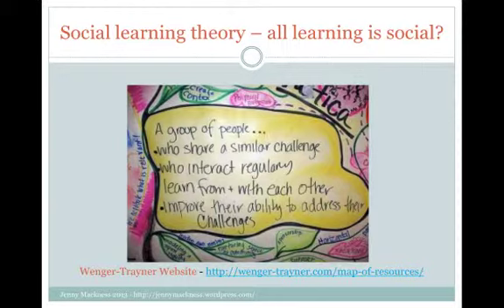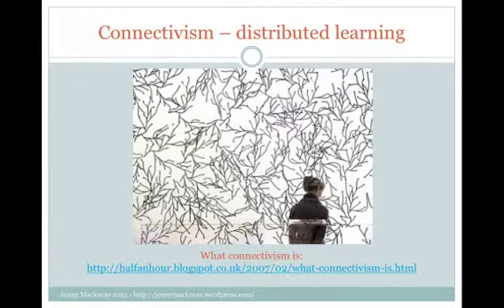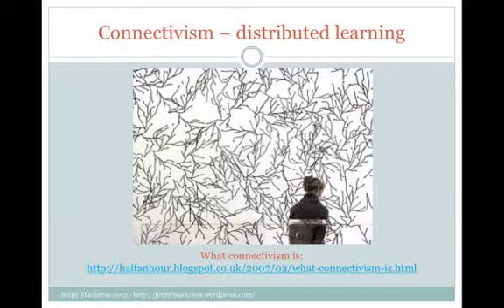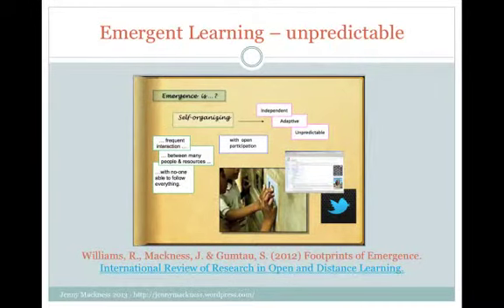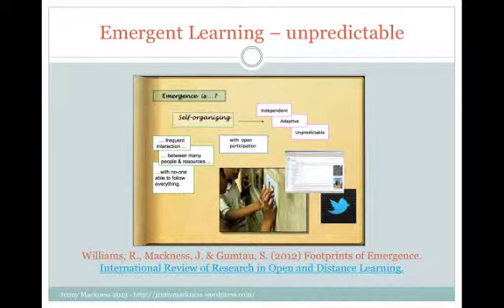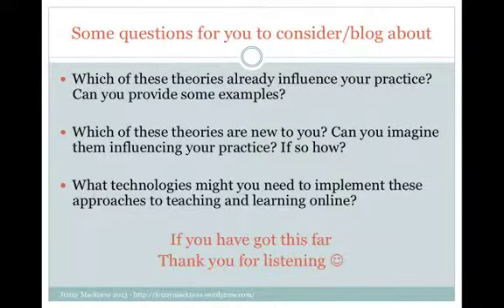Reflecting on Personal Experiences of Learning Theories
Created for Week 21 (2013) of Pedagogy First - Programme for Online Teaching Certificate  Class